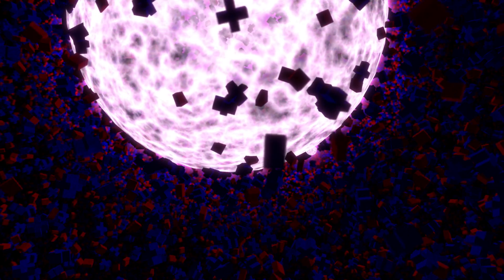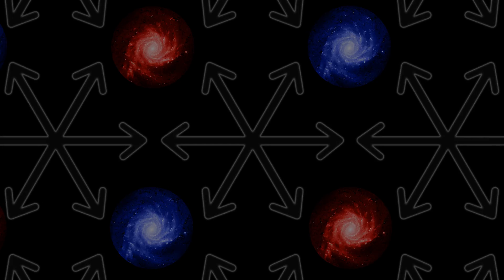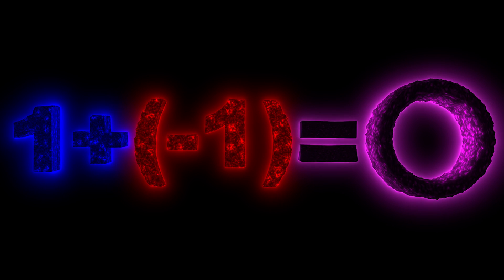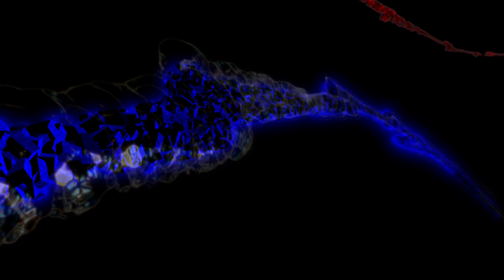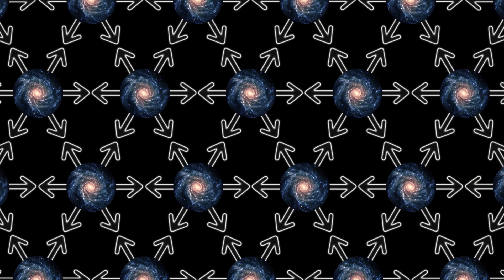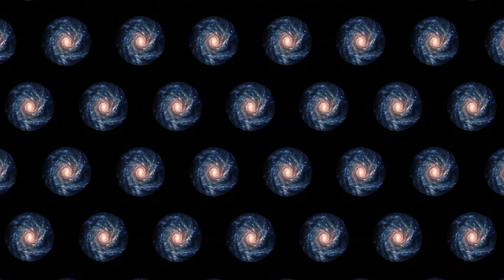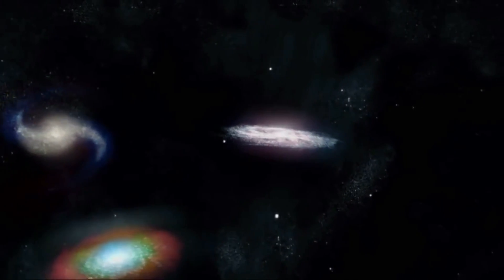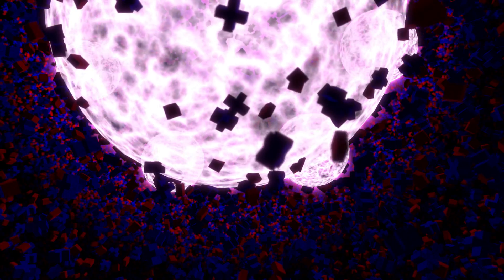The Big Split. Part 2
The Big Split, Part 2: a deeper look at the possible quantum nature of Nothingness, and how that may have led to the creation of Everything.  And speculation about the nature of spacetime, which hopefully will explain not only expansion, but also the too-fast rotational curves of galaxies.

BigSplitCosmology.com